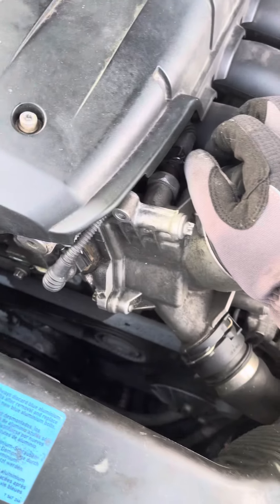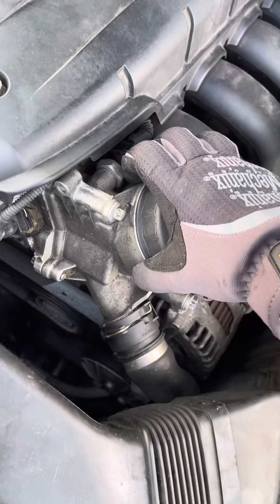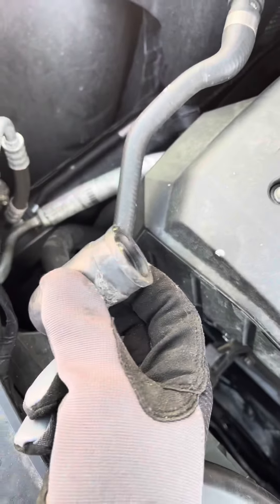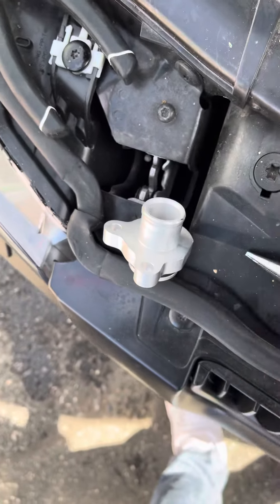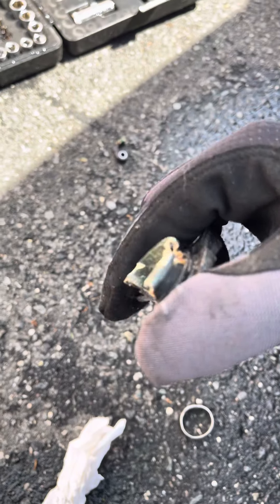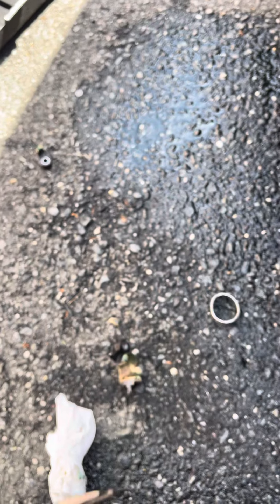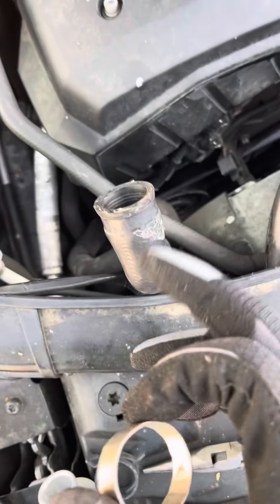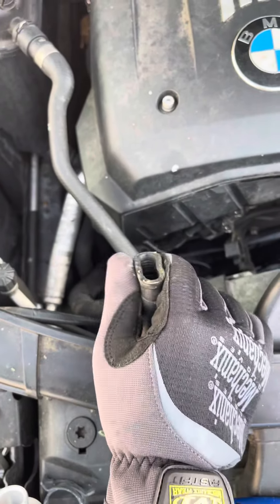How to install FCP coolant flange on 2007 bmw 328xi (N52)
Dont mind my English 😅 I was running low on coffee!
I hope you found what you were looking for !
As of right now there will be no Q50 because Some idiot crashed into me and the car is total loss!
This is my friends E90 328!